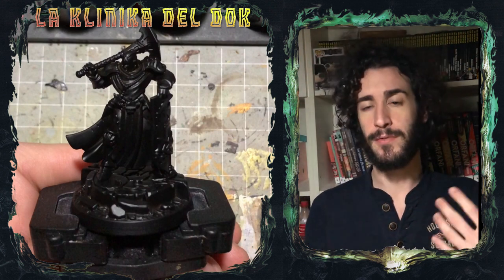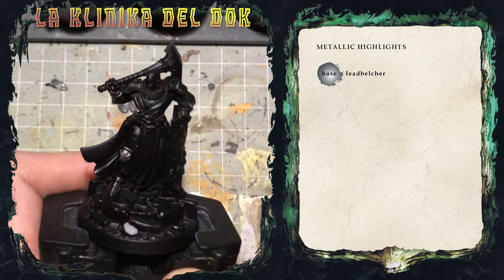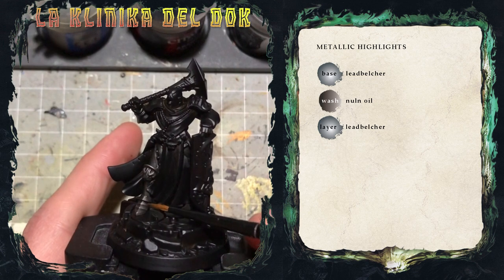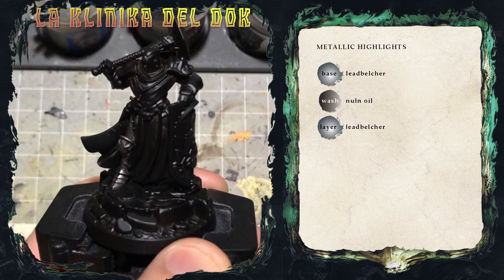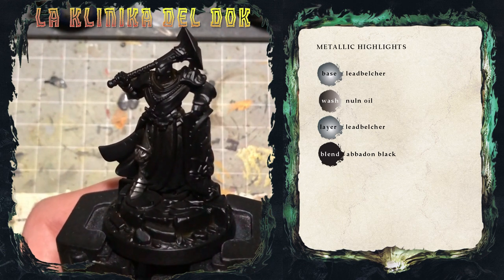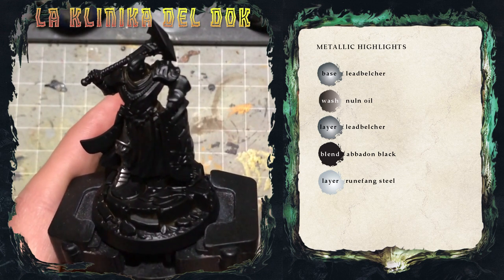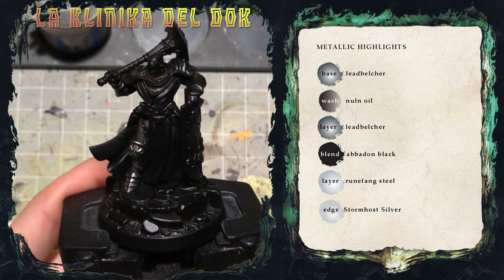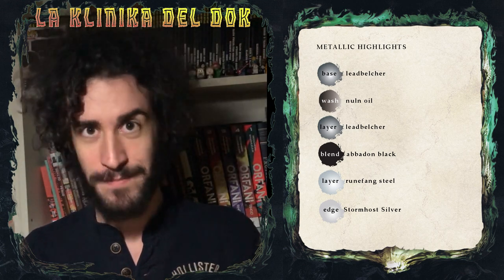Come fare un armatura con TRUE METAL METAL - La Klinika del Dok ep14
Il dok ci insegna come affrontare le lumeggiature su/con colori metallici.